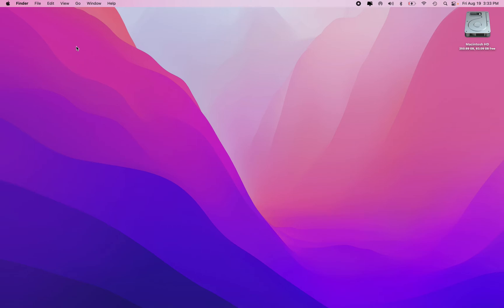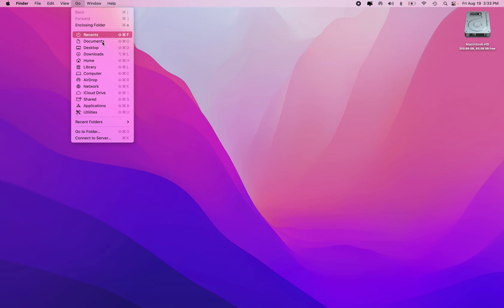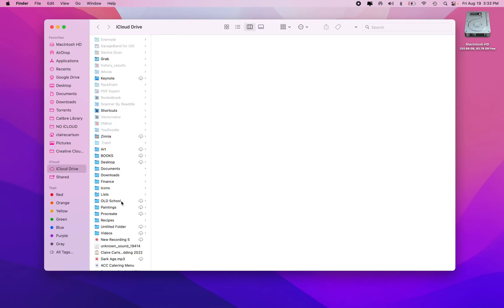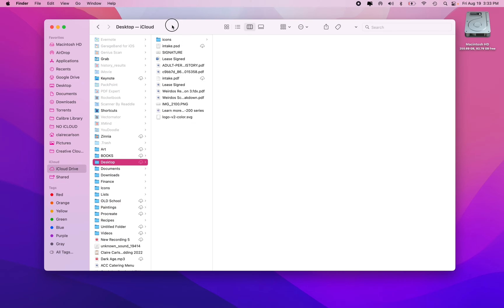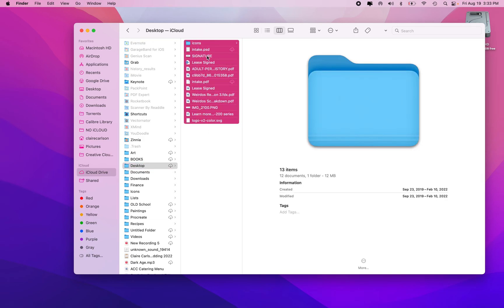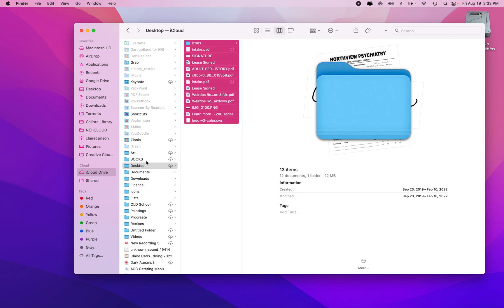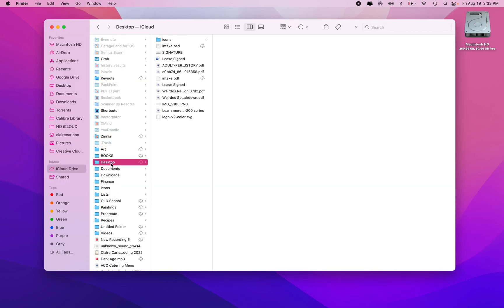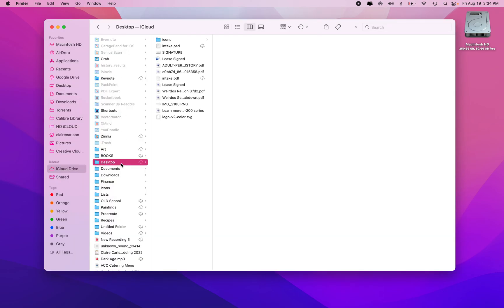My desktop files disappeared from my mac! Here's how to find them!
Here's where to find your desktop files when they disappear from your mac.